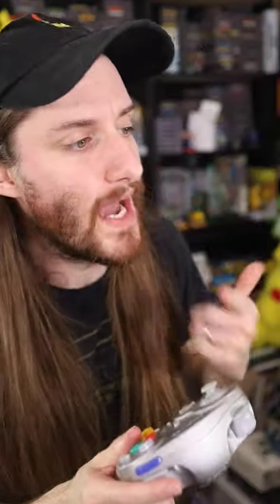First Time Seeing the Wavebird GameCube Controller